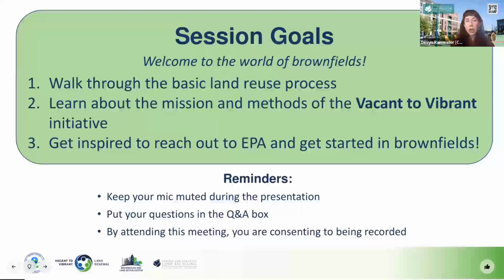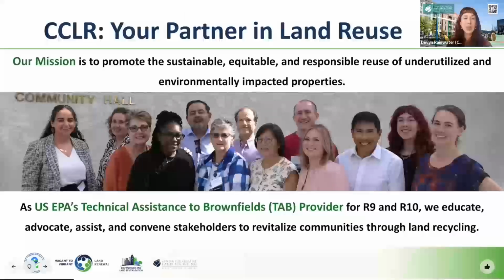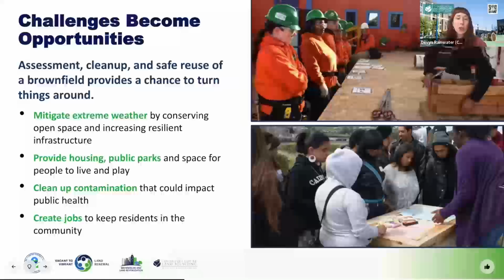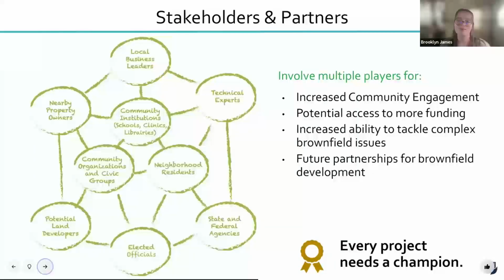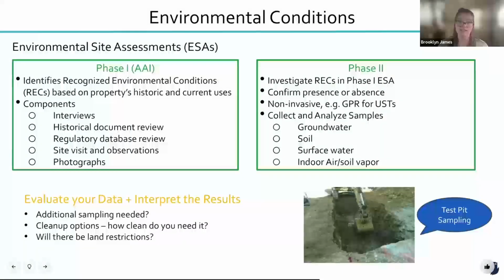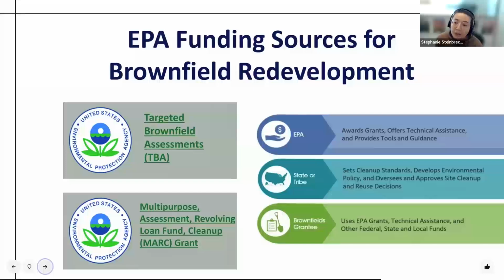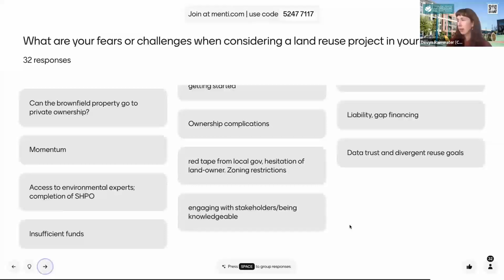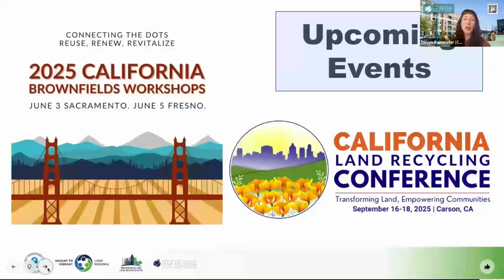Introduction to Brownfields: Starting, Structuring, and Navigating Land Reuse in Your Community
This is the first webinar in the Building a Brownfield Program: A Vacant to Vibrant Webinar Series by EPA Region 9 and the Center for Creative Land Recycling (CCLR).